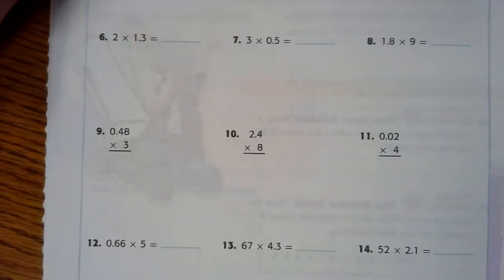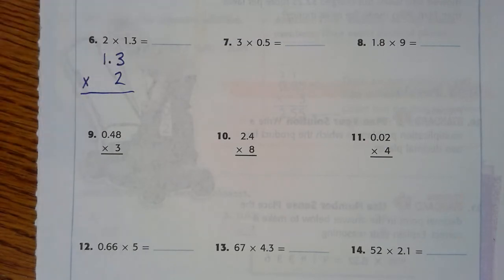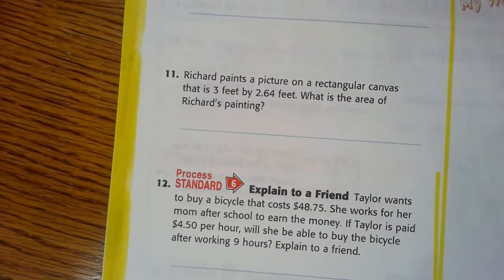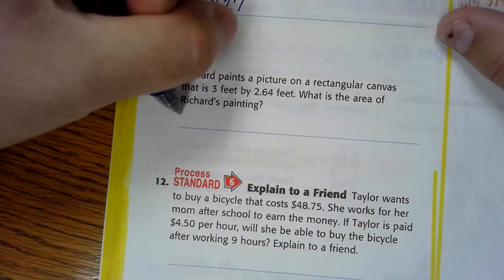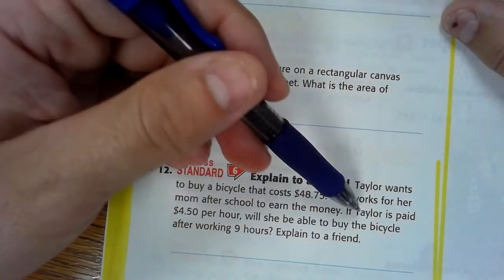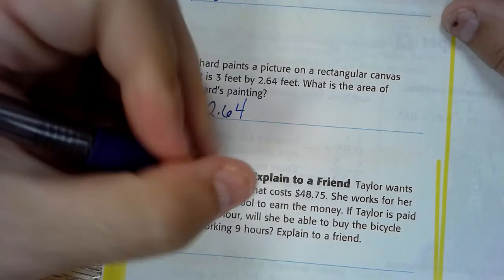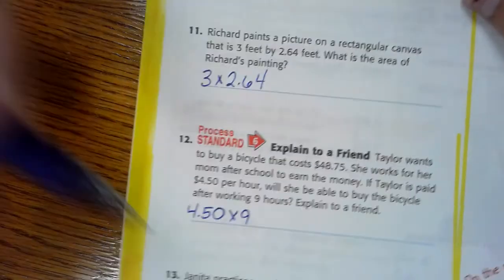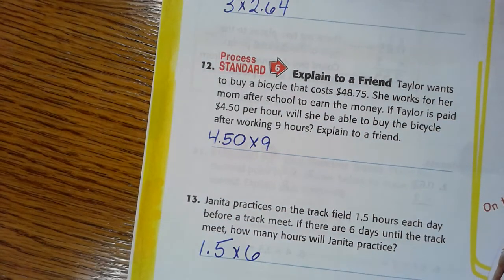Chapter 6 Lesson 3 "Multiply Decimals by Whole Numbers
Use with pages 391-396 in your MyMath workbook.